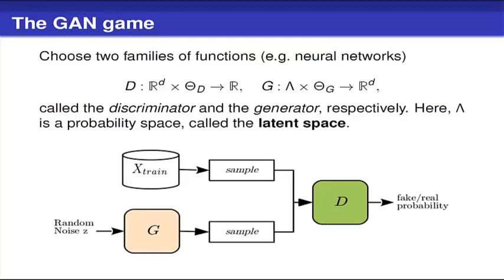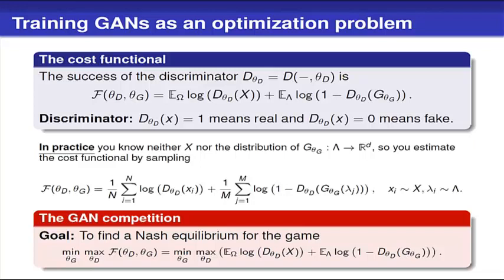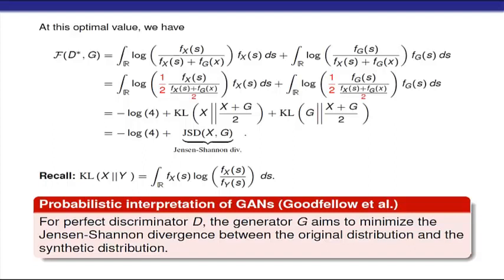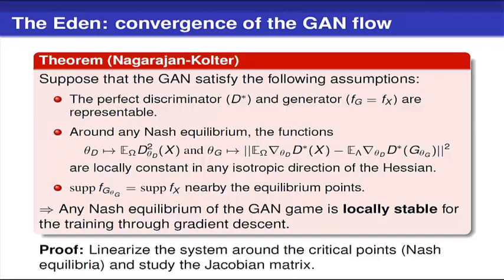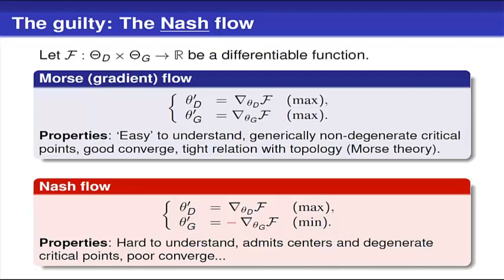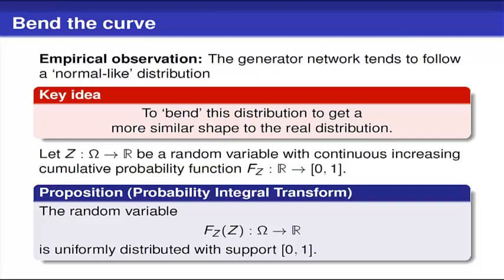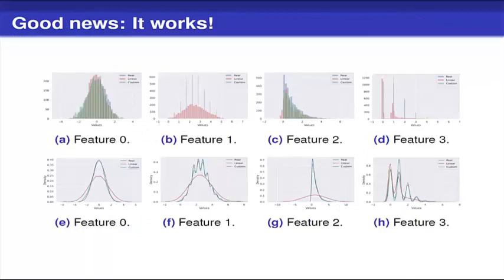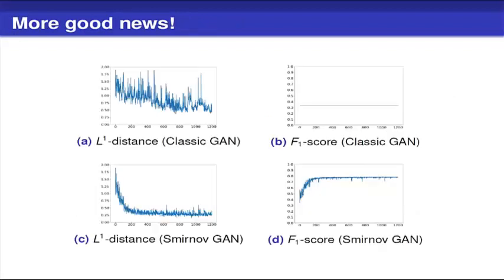Generative Adversarial Networks for mathematicians by Ángel González-Prieto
Minisymposia: Generative Adversarial Networks for mathematicians
Ángel González-Prieto (joint work with A. Mozo, E. Talavera and S. Gómez-Canaval - Universidad Complutense de Madrid)

Since their inception, Generative Adversarial Networks (GANs) have revolutionized the field of generative models due to their flexibility and ability to generate fully synthetic samples of very complex phenomena with high resolution. However, as they lie in the half-way between mathematics and engineering, sometimes is hard to unravel the mathematical properties
of GANs and to translate them to implementations. In this talk, we shall review the mathematical fundamentals of GANs, with special attention on how GANs are formulated as a competitive game and their optima as Nash equilibria. We will comment some of the known results about the convergence of GANs and their relation to the minimization of the Jensen-Shannon divergence and optimum transport problems. Time permitting, we will discuss some of the recent developments in the study of the GAN convergence. In particular, we will focus on the interplay between the topology of the parameter space and the induced dynamical system, as well as the use of probabilistically inspired activation functions to improve the accuracy and convergence of GANs.